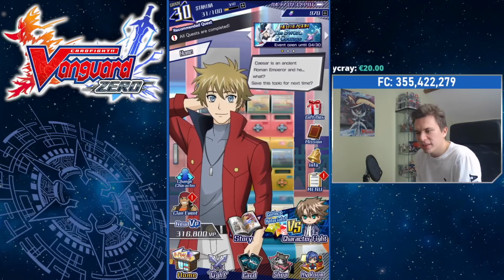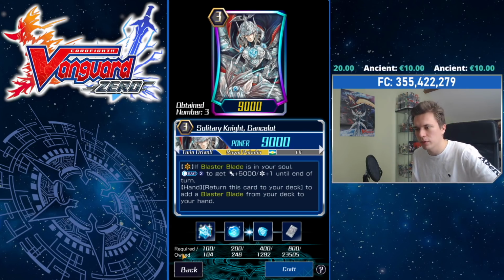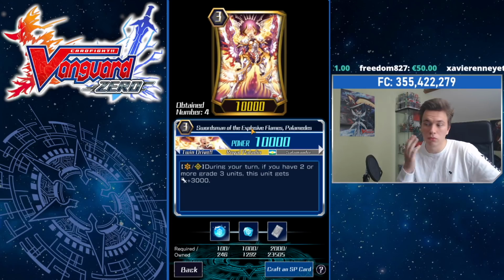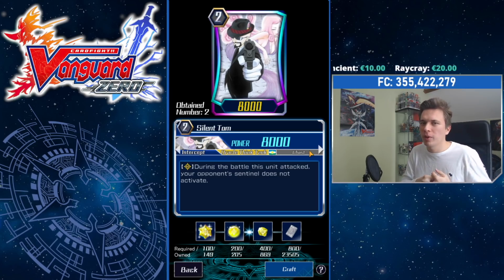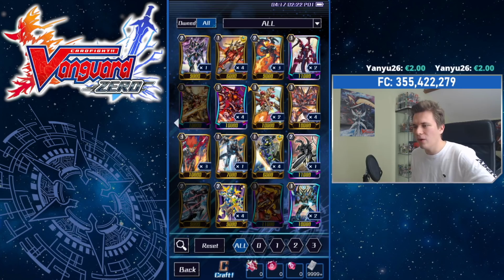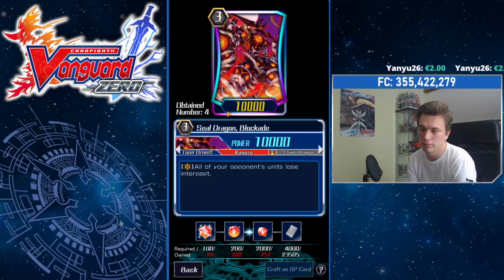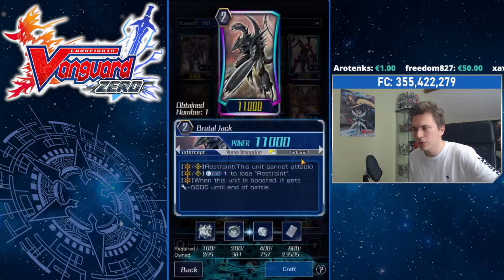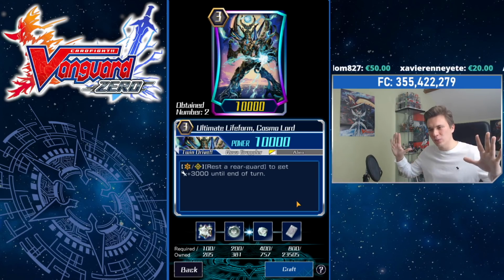MUST HAVE Cards from Set 1 (Fighter's Gacha) || Vanguard Zero (EN)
Today's Vanguard Zero (Global) video will be taking a look at some of the key cards that you should aim to pull/craft from the first set of the Fighter's Gacha, mainly in regard to future decks that will need some of these cards!